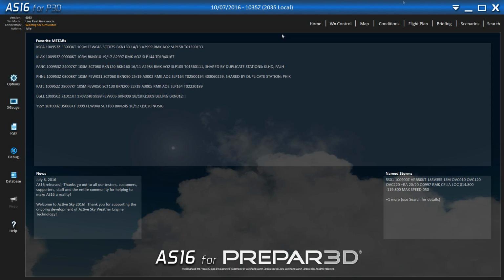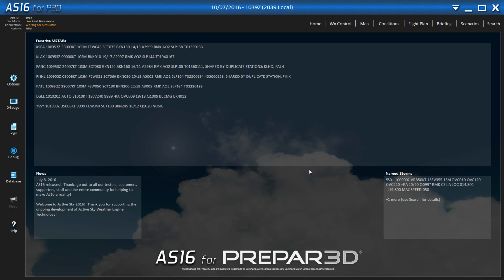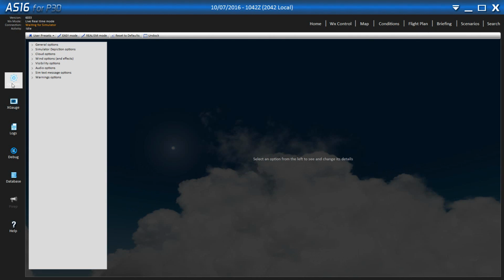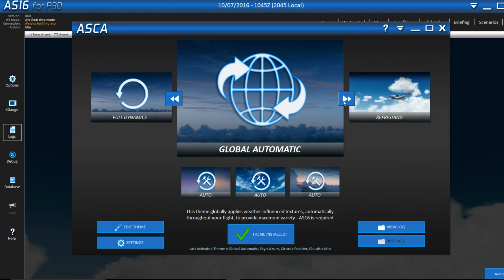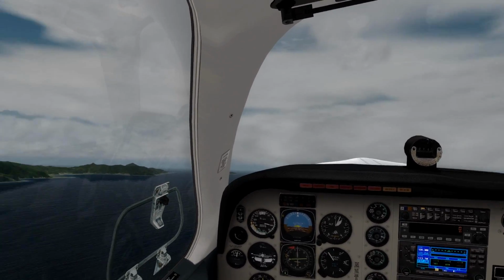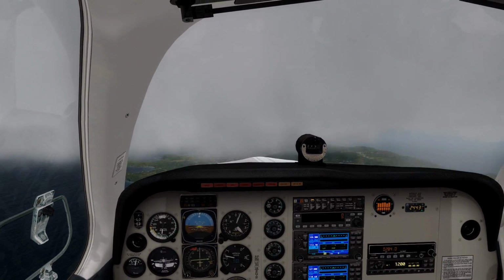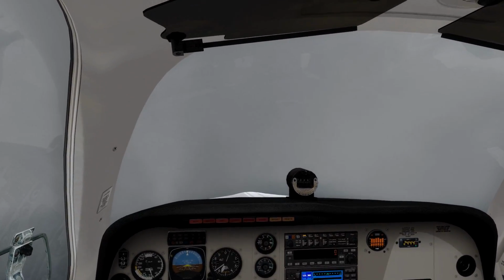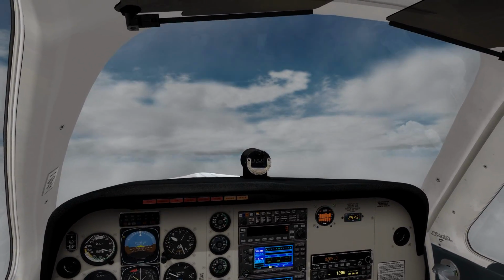HiFi Active Sky 16 | AS16+ASCA | First Impressions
Aus Flight Simmer takes a look & first impressions of the new Active Sky weather engine & Cloud Art from HIFI.

PC Specs:

Gigabyte GeForce GTX 980 G1 Gaming 4GB GPU